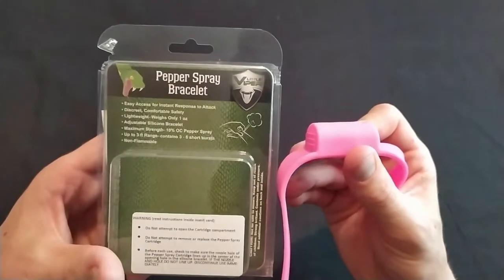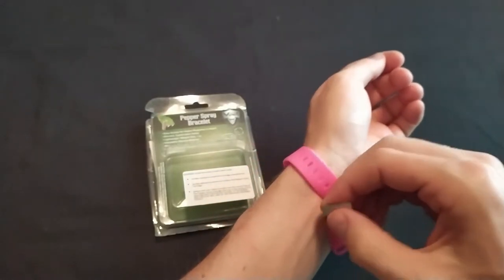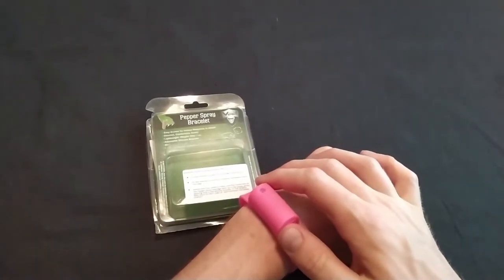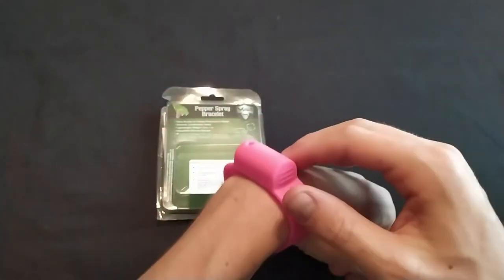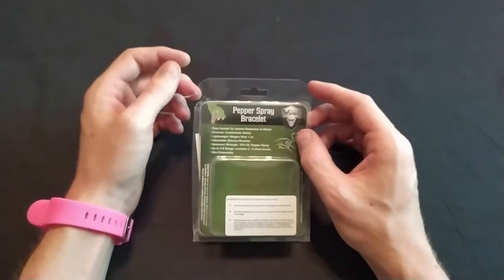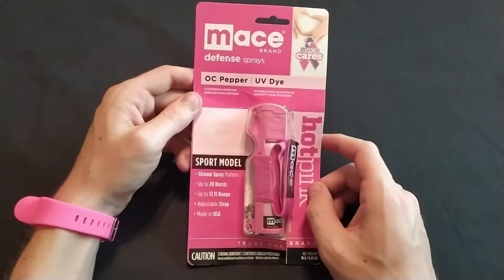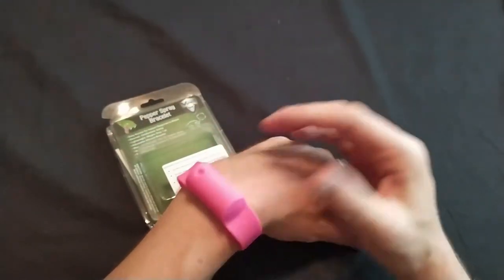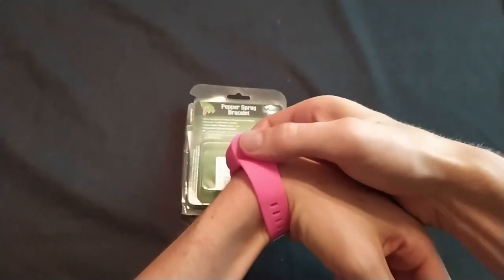Little Viper Pepper Bracelet - Tested and Reviewed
This is a small and comfortable wrist pepper spray. The band is made of soft plastic.

This has to be shot while attached to the wrist. This is cumbersome. I recommend bringing the spray and the wrist up to the eyes when aiming. This will make shooting more accurate.

It has a short range of 3 to 5 feet. I recommend using a larger pepper spray for more range. The Mace "Sport Model" is much more effective pepper spray.